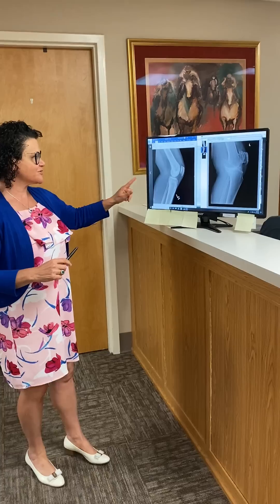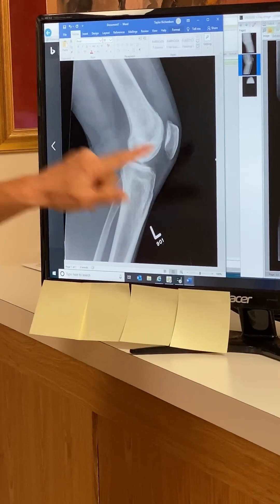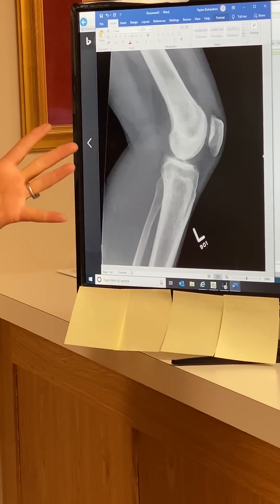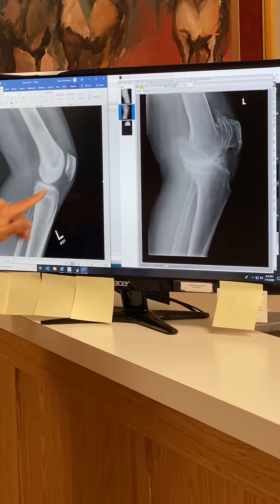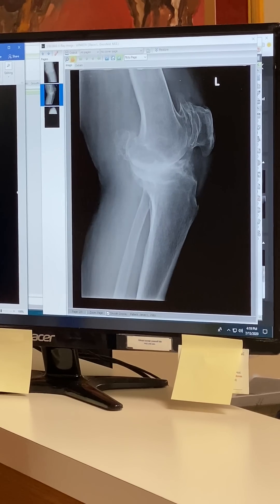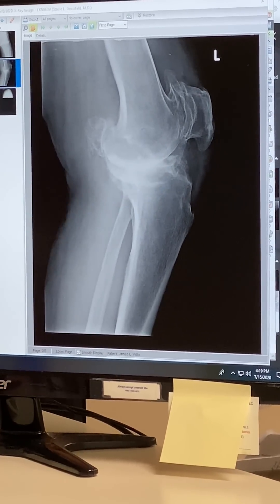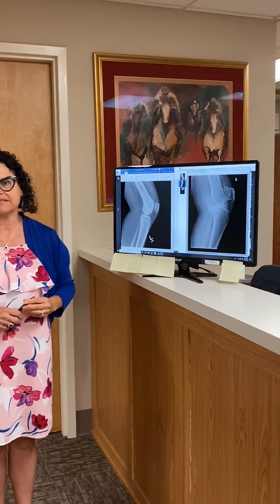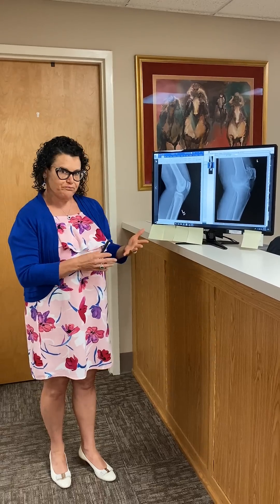Bone Spurs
A bone spur is an area of growth that develops due to osteoarthritis. Bone spurs occur because of the presence of arthritis, and arthritis is a loss of cartilage in the knee joint. Bone spurs are thought to be the body's response to limiting otherwise painful ranges of motion.

Louisville orthopedic and sports medicine physician Dr. Stacie Grossfeld briefly explains why bone spurs cannot be surgically removed and provides two x-Rays of a knee to provide visual examples of what a bone spur looks like.

Dr. Stacie Grossfeld of Orthopaedic Specialists, Louisville, Kentucky is now accepting new patients. She also offers same day appointments and accepts most types of insurance. Call today!